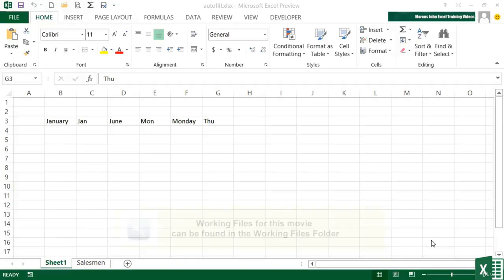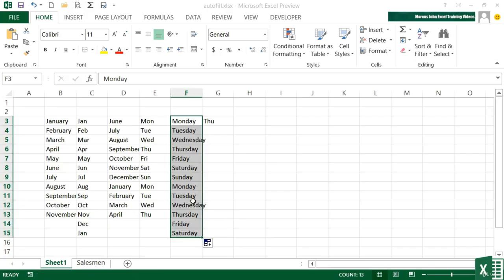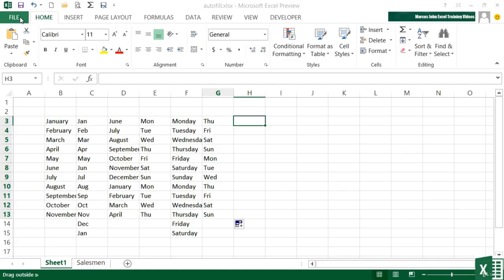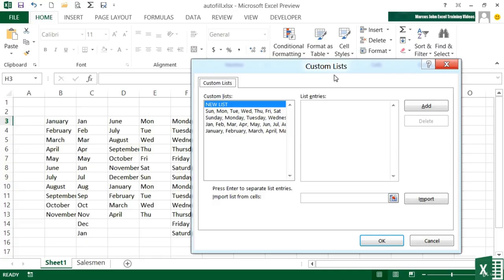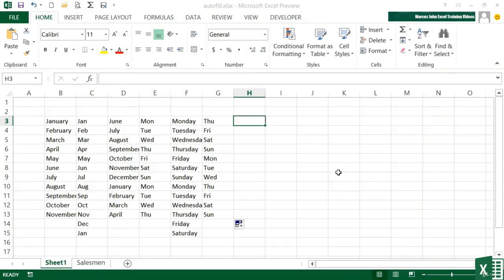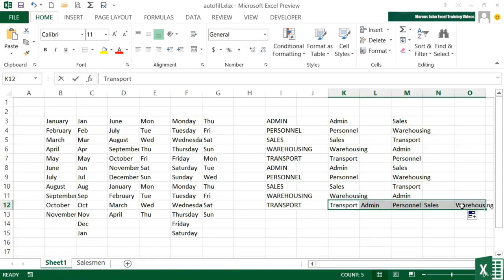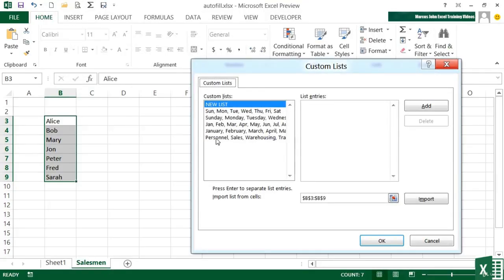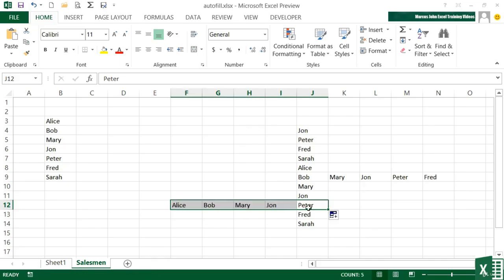How to Create Your Own Autofill List in Excel | Excel Tips & Tricks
This video covers:
Learn how to create your own custom Autofill List in Excel.
This video shows how to add personalized lists—such as names, codes, departments, or repeated values—to Excel’s Autofill feature, allowing you to quickly fill data without retyping.
A useful productivity tip for faster and more consistent data entry.

🎓 What You Will Learn in This Video:
✔ Step-by-step explanation